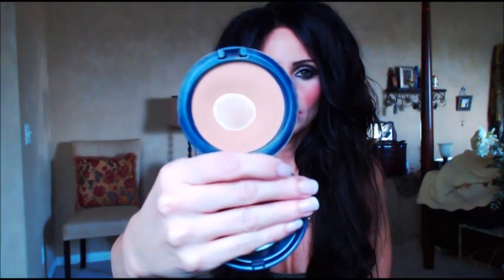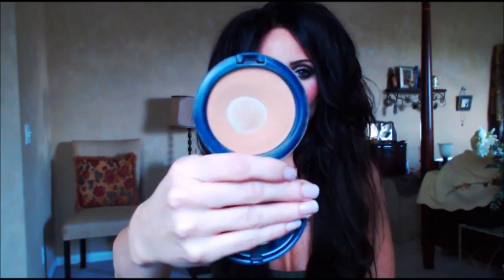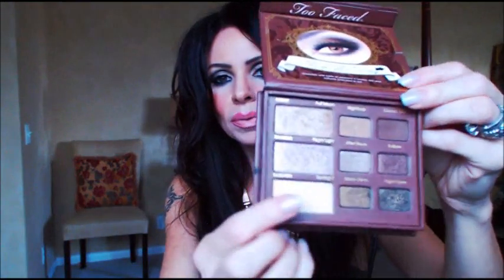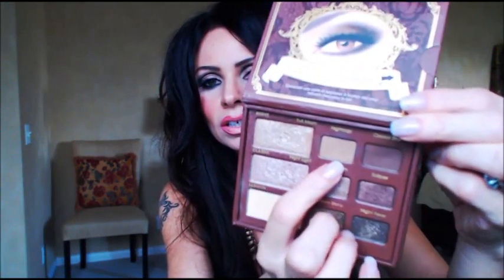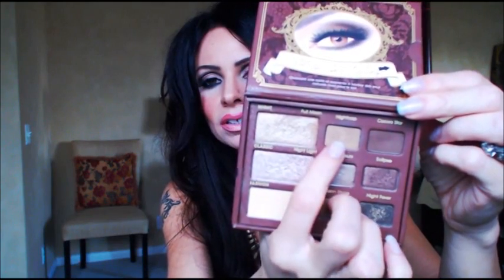July 2012 Faves~ MAC, Urban Decay, Proactiv ...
On My Face~ Everything I show in this video.